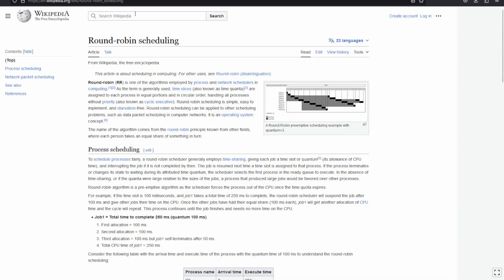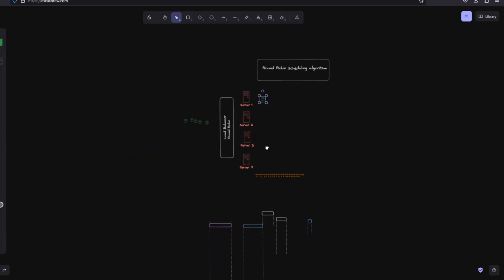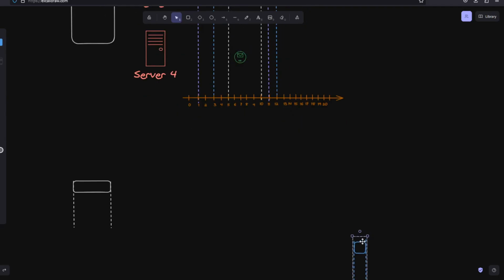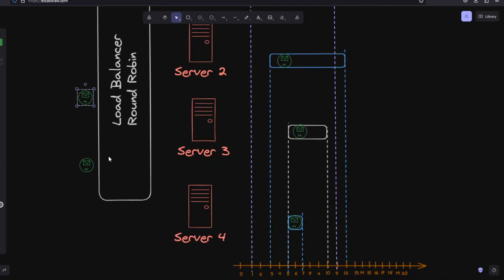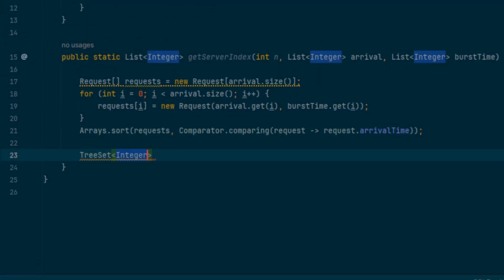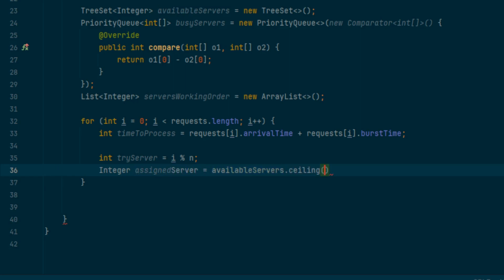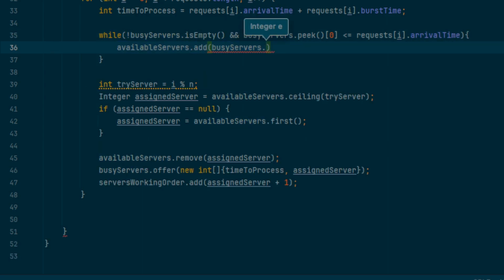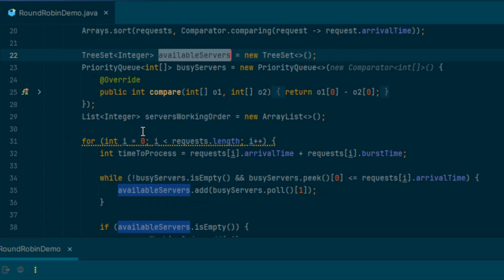Cracking the Code: Round-Robin Load Balancing Explained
HackerRank: Load balancer using Round robin algorithm